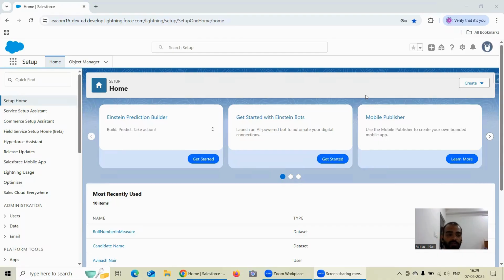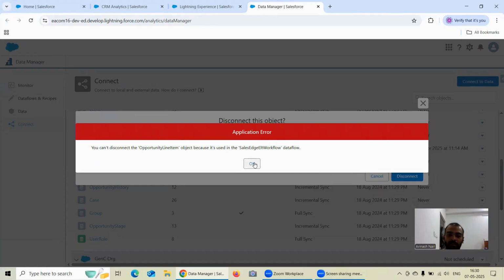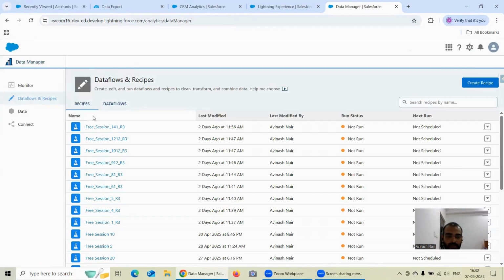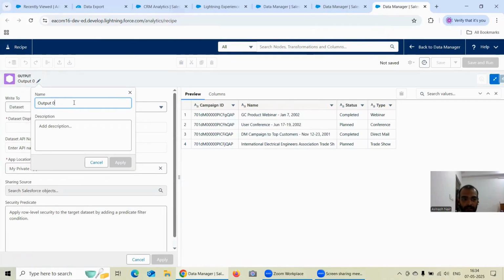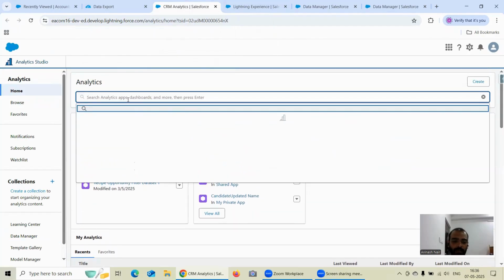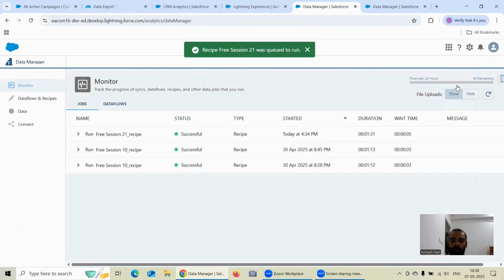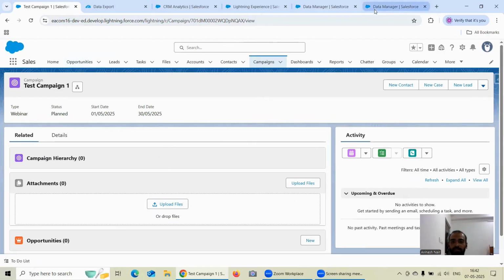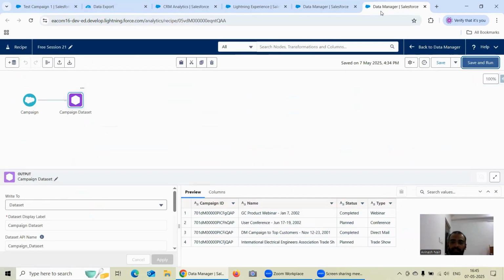Accessing 𝙎𝙖𝙡𝙚𝙨𝙛𝙤𝙧𝙘𝙚 𝘿𝙖𝙩𝙖 Without 𝑫𝒂𝒕𝒂 𝑺𝒚𝒏𝒄 Using 𝘋𝘪𝘳𝘦𝘤𝘵 𝘋𝘢𝘵𝘢 for 𝐑𝐞𝐜𝐢𝐩𝐞𝐬.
In this video, we will understand how we can directly access any Salesforce object records without relying on 𝑫𝒂𝒕𝒂 𝑺𝒚𝒏𝒄. It reduces the time which gets consumed in running the sync, each time any record is created or updated in the local Salesforce Org. Direct data for 𝒓𝒆𝒄𝒊𝒑𝒆𝒔 in Salesforce Data Pipelines lets our recipes access data in Salesforce objects that we don’t sync. When we use direct data, the latest data is pulled directly from the Salesforce object with each 𝒓𝒆𝒄𝒊𝒑𝒆 run, bypassing the data sync step.